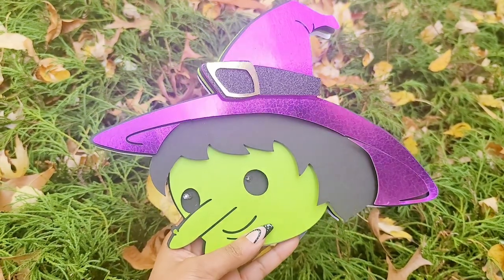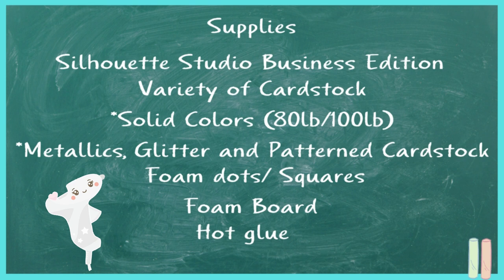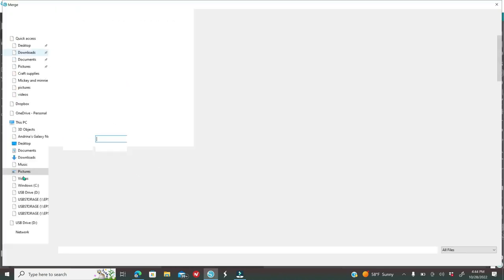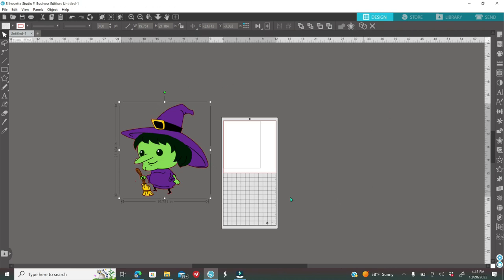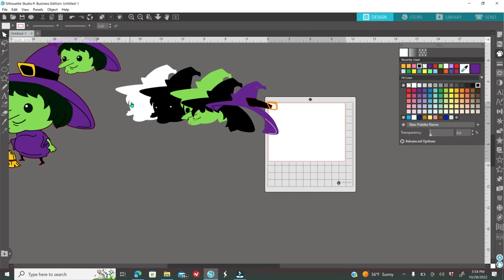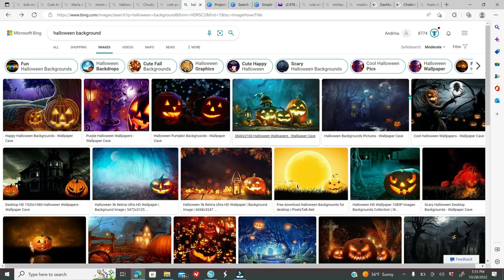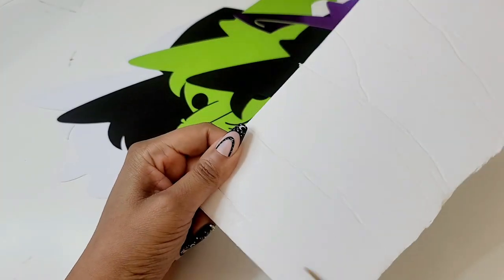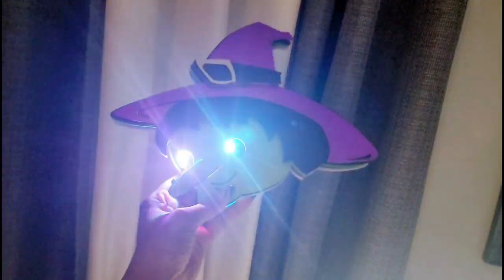How To trace by color and Create 3D Cardstock Project | Silhouette Studio tutorial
Learn how to make trace by color and create a 3d layered cardstock project.

Balloon lights

Creative Fabrica
Creative Fabrica first month for only $1
Renews for only $19 a month

Silhouetteamerica.com